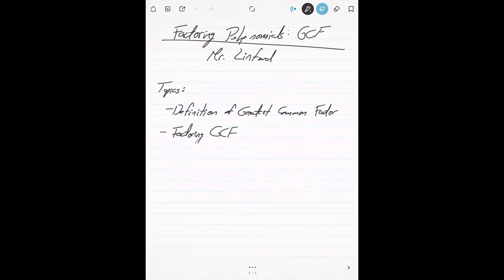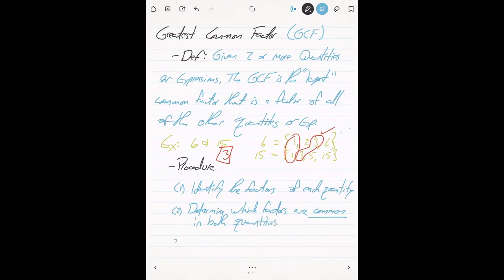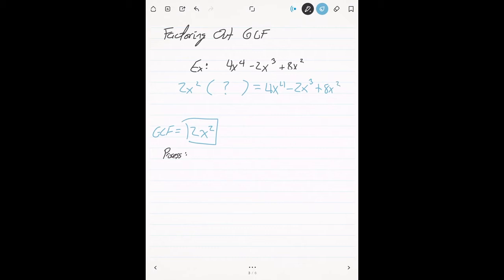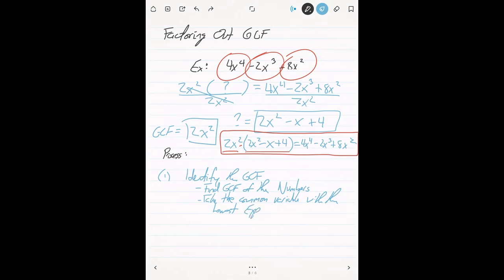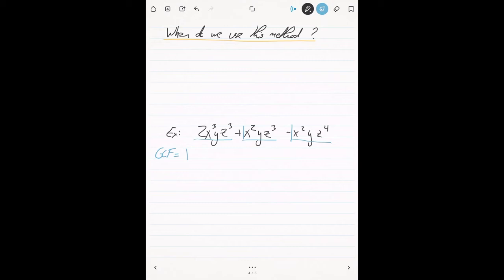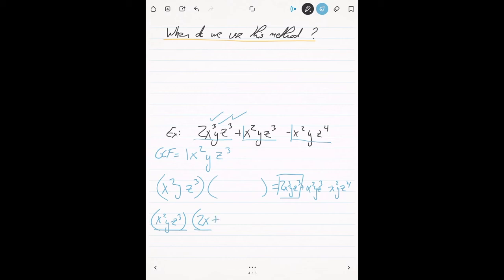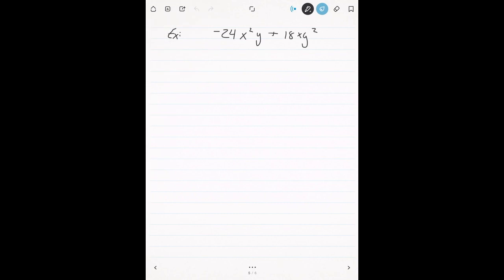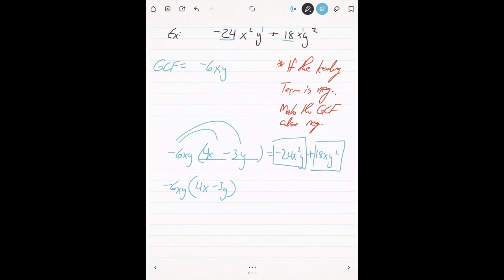Factoring Polynomials: GCF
This video explores the process of factoring polynomials by dividing out a greatest common factor (GCF).